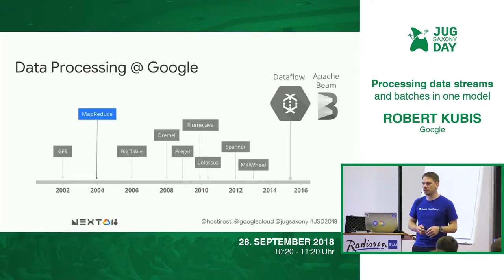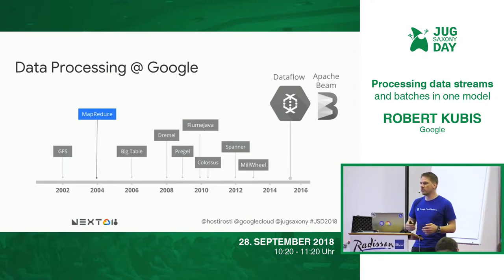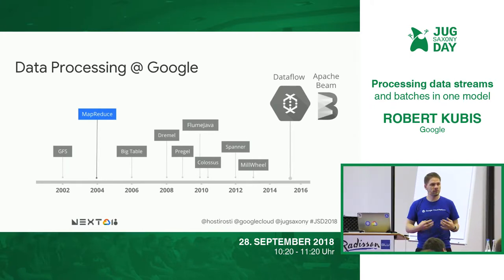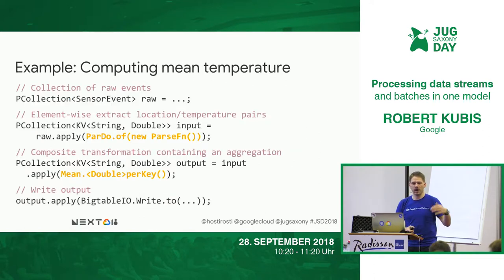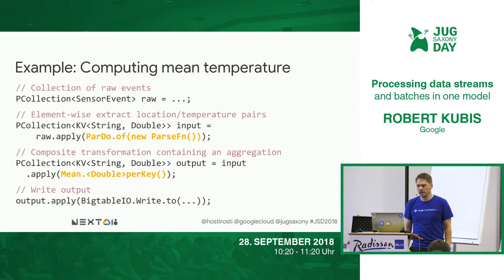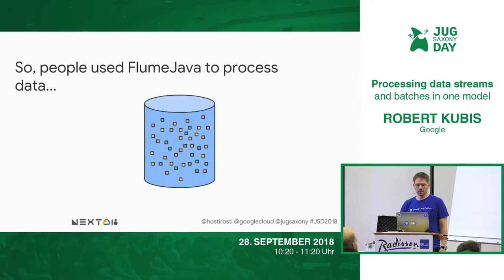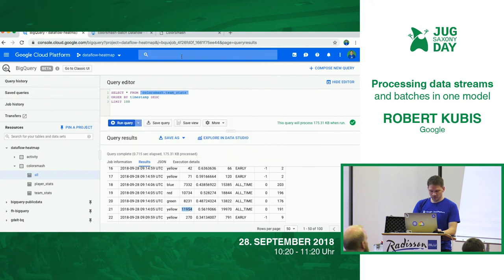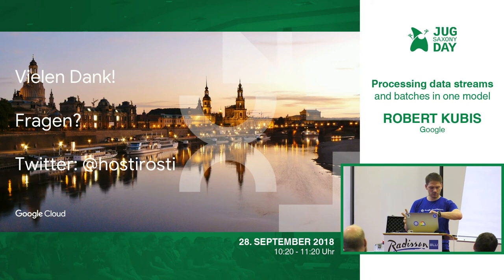JUG Saxony Day 2018: "Processing data streams and batches in one model" - Robert Kubis (Google)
"Processing data streams and batches in one model" - Robert Kubis (Google)

In this talk you will learn about Apache Beam. A project that came out of more than 10 years of experience with big data processing at Google. We will show you how you can get insights out of data streams and batched data in one model. Apache Beam allows you to run your data processing pipeline on many different runners including Google's managed Dataflow service. In this talk we'll demonstrate the capabilities of Apache Beam on Google Dataflow and the power of a fully managed, self-optimizing platform using the Apache Beam Java SDK.

Der 5. JUG Saxony Day fand am 28. September 2018 im Radisson Blu Park Hotel & Conference Centre in Radebeul bei Dresden statt und wurde veranstaltet vom JUG Saxony e.V.

Webseite des JUG Saxony e.V.